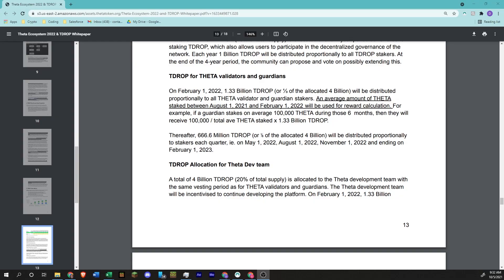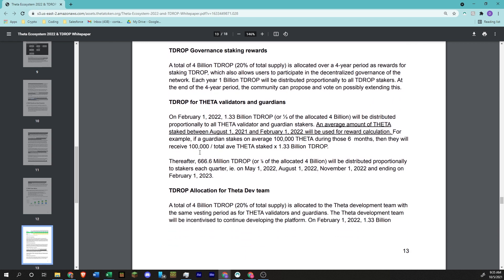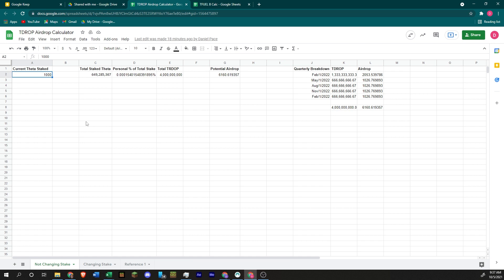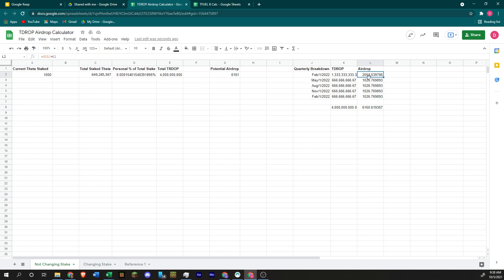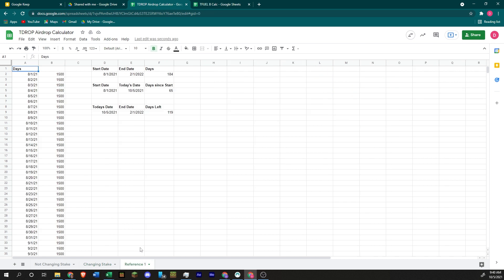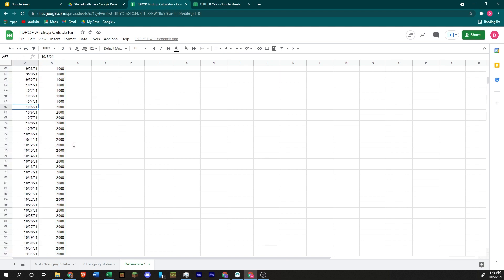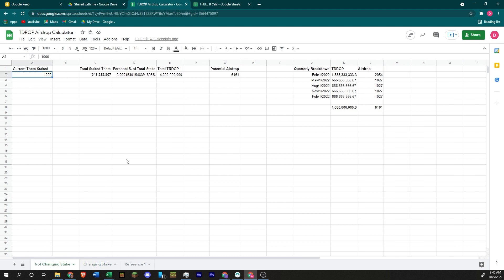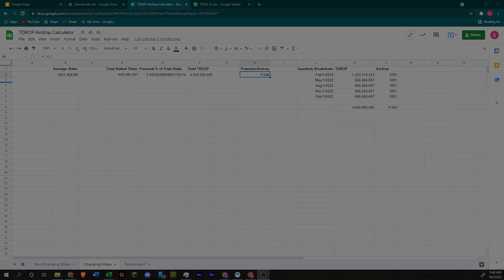TDROP Calculator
I've seen a lot of questions about how to calculate the potential amount of TDROP Theta Validators and Guardians will receive and developed a simple to use spreadsheet that will give a rough estimate of what we can expect. Keep in mind this is only for estimating purposes and does not constitute financial advice.